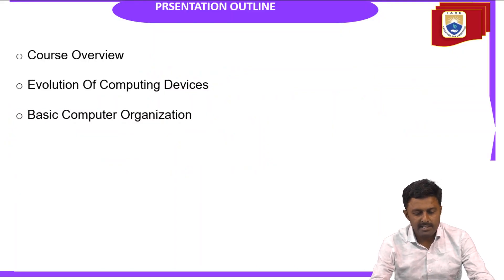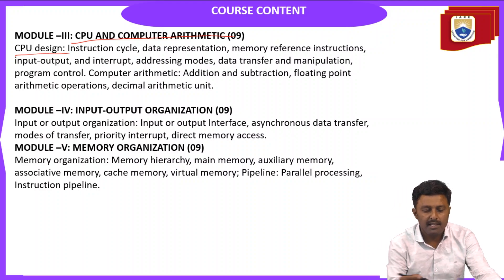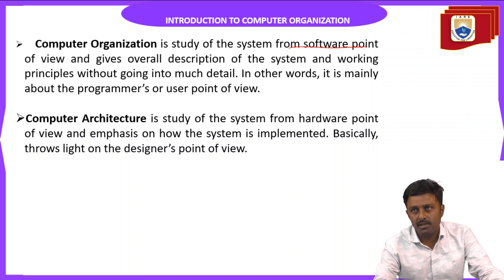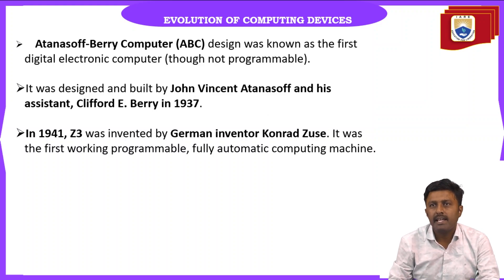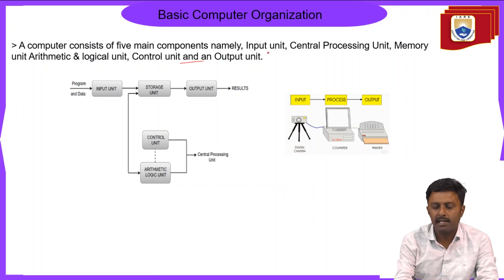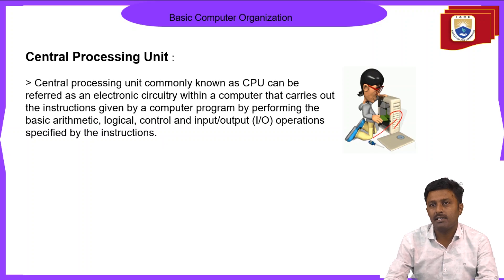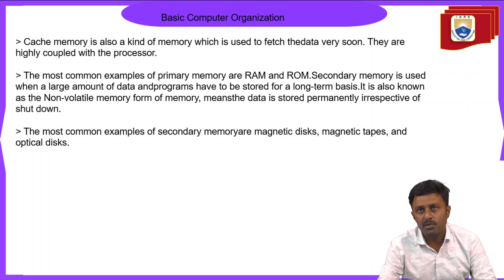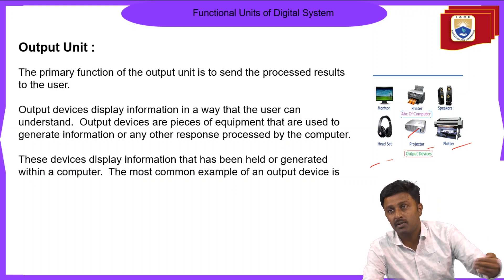Introduction to Computer Architecture by Mr. Prashant Bachanna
Introduction to Computer Architecture by Mr. Prashant Bachanna | IARE

Telangana, India.